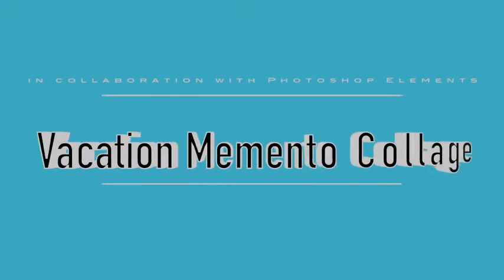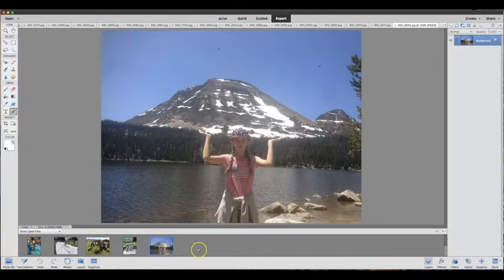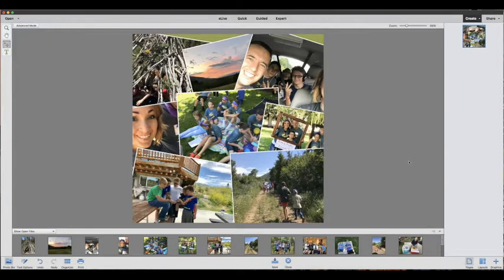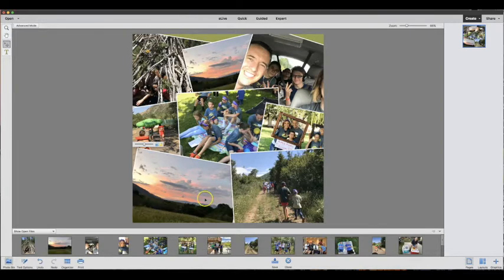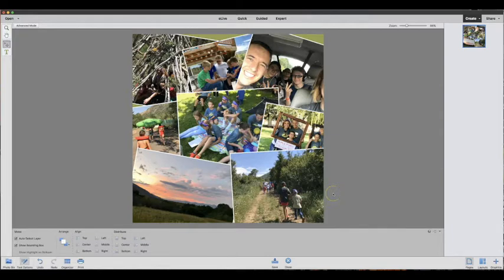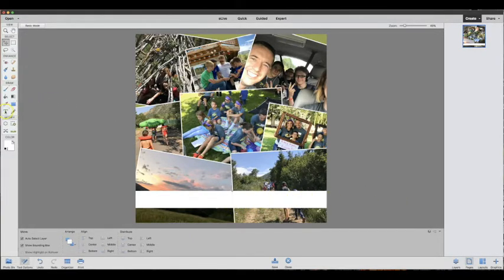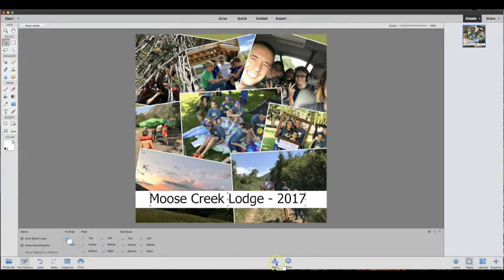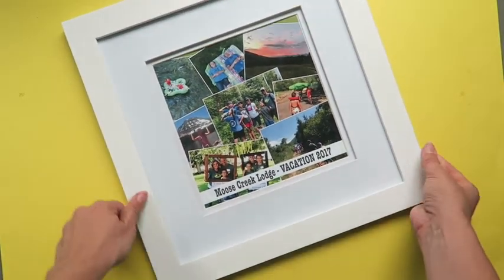Create a Vacation Memento Collage with Sugar Bee Crafts' Tutorial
Turn family vacation memories into vacation mementos in a few easy steps with Sugar Bee Crafts!